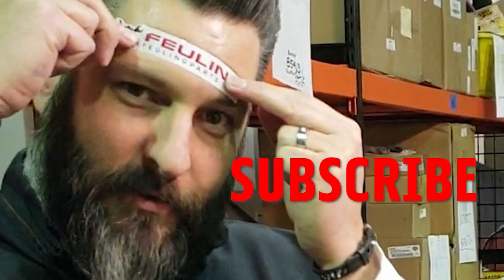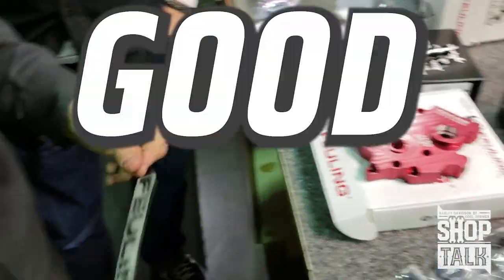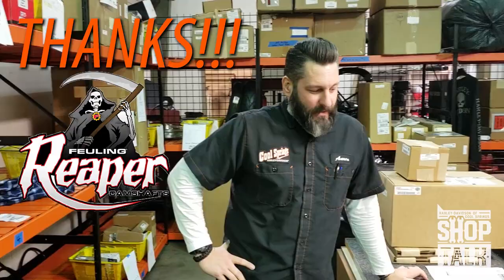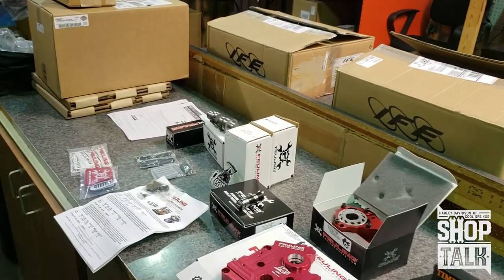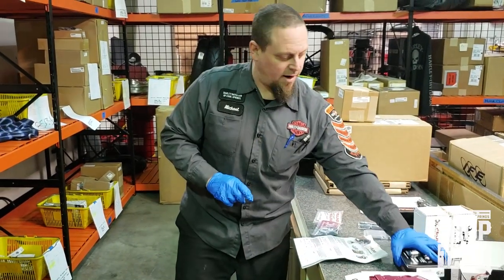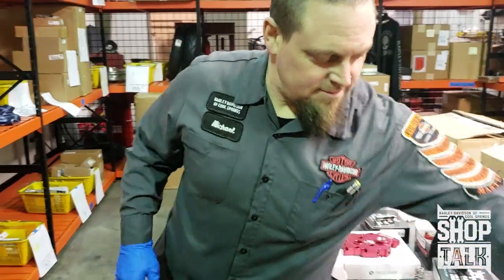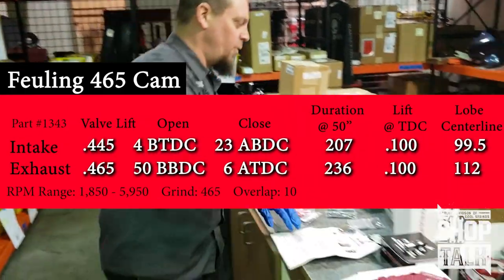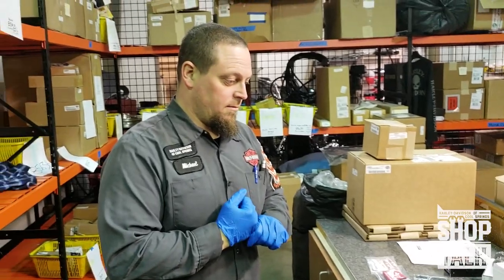Unboxing Feuling Cams | Shop Talk Episode 13